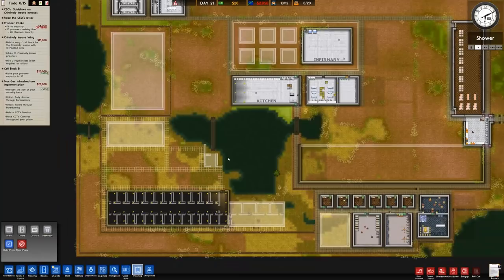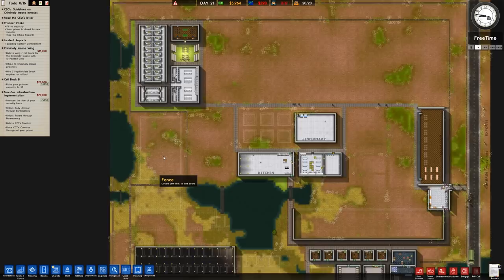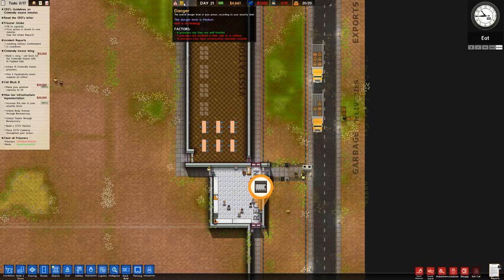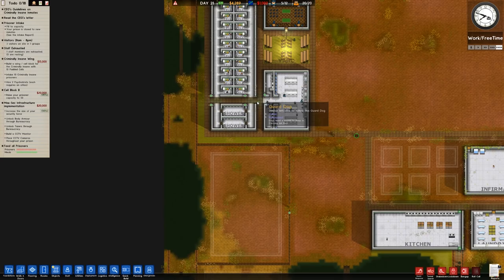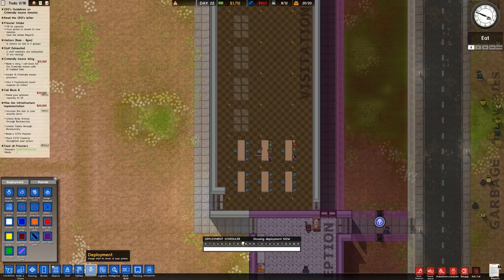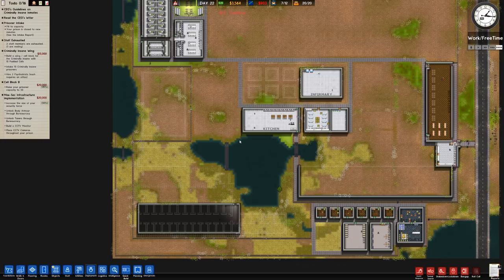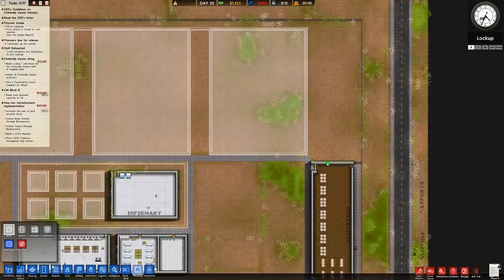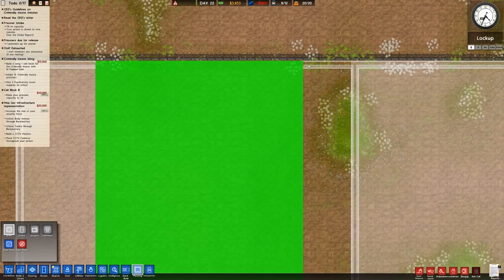Over The Wall... HOW?!? | Prison Architect - Psych Ward #7 - Let's Play / Gameplay